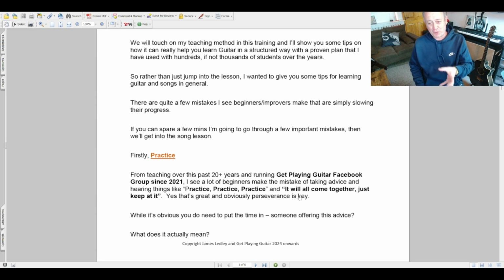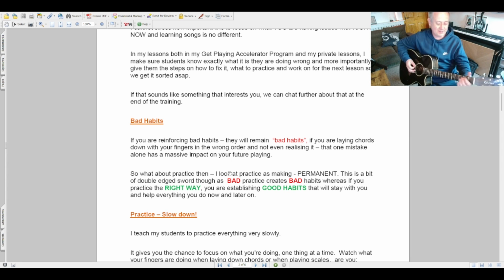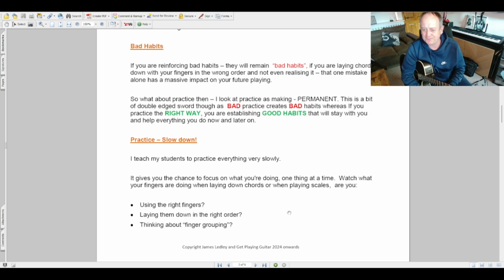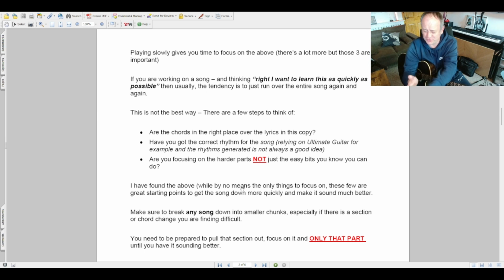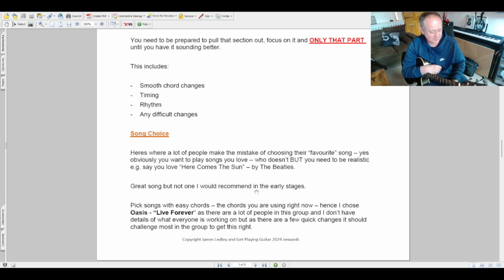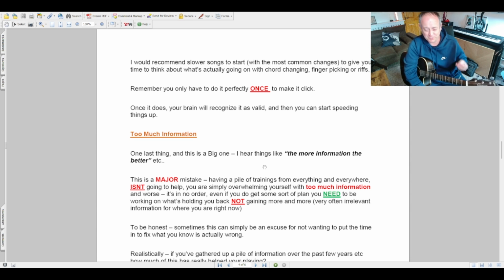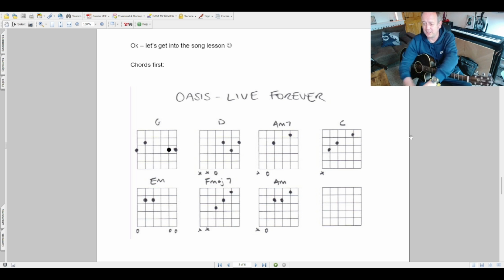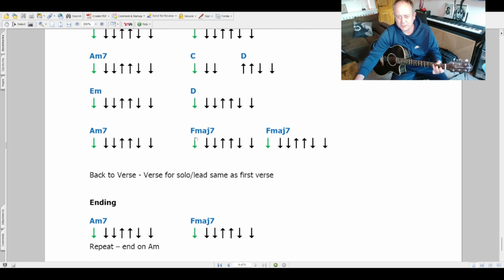Oasis Live Forever Guitar Lesson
Learn this classic by Oasis in this FREE Training right inside Get Playing Guitar Facebook Group.

Support Get Playing Guitar Secrets by purchasing The Get Playing Guitar Accelerator Program for Beginners

Isnt it time you had a method for learning Guitar that was structured and easy to follow?

The Get Playing Guitar Accelerator Method is a proven 3 Step Method to help you play your favoutite songs quickly!

QUESTION - What videos or lessons woudl you like me to record for you?  Pop an answer in the comments and I'll do my best to help out!

Get Playing Guitar Secrets - I am dedicated to helping you be able to master your favourite songs on guitar in the quickest time without any "fluff" or messing around with unnecessary things that simply just waste time.